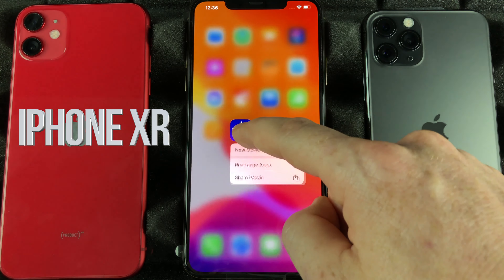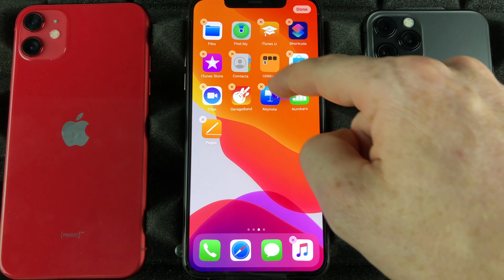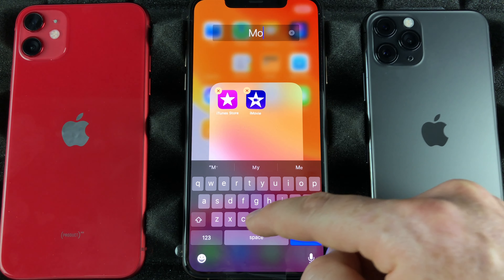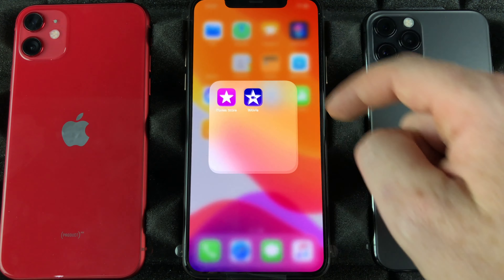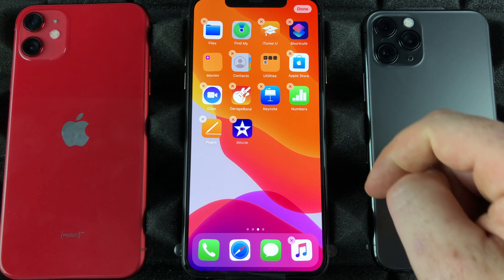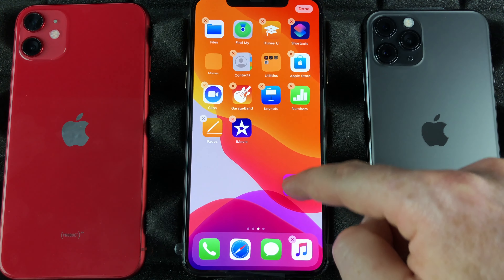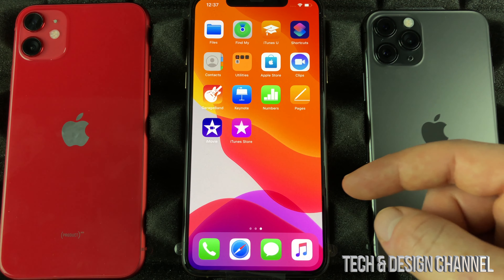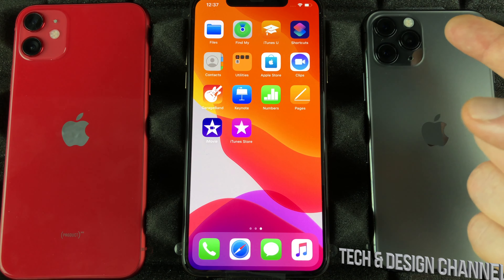How to Create Folders on iPhone XR | put apps into folders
Arrange App Folders on iPhone